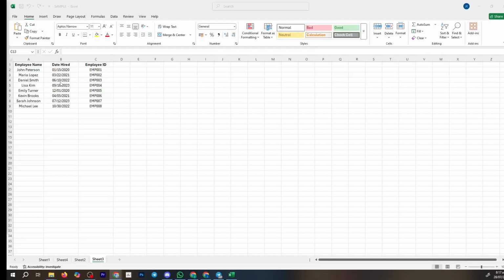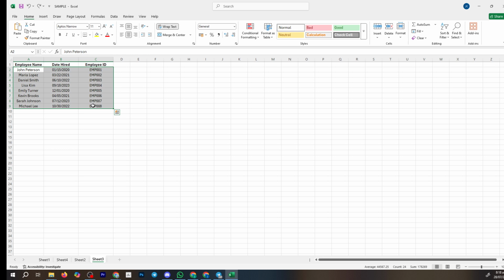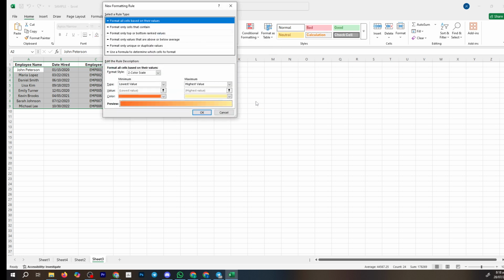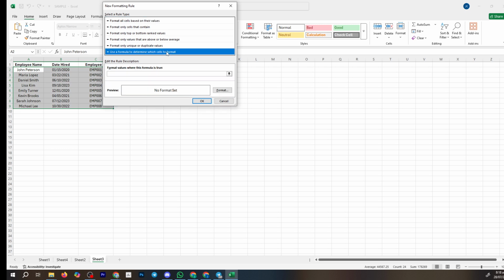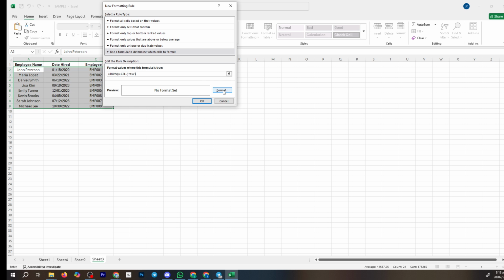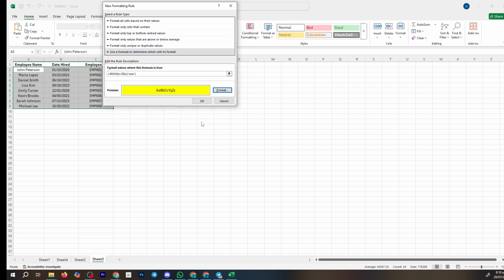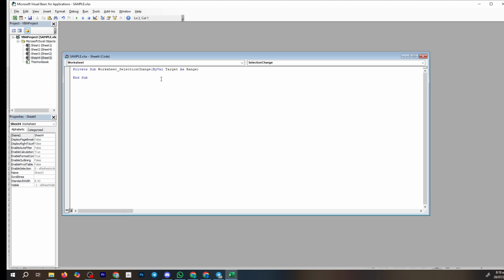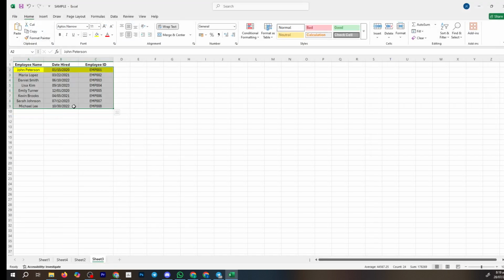How To Highlight The Active Row In Microsoft Excel [2026 Guide]